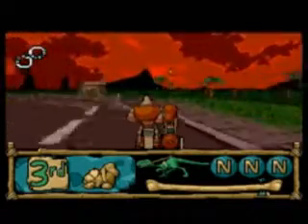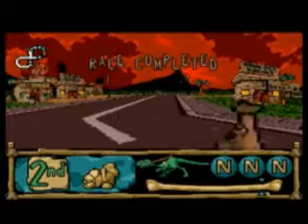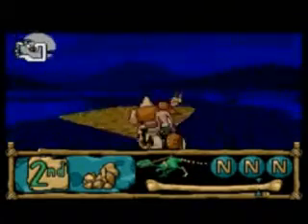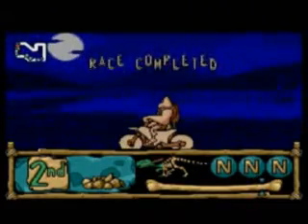BC RACERS (SCD)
Check out BC RACERS for SegaCD